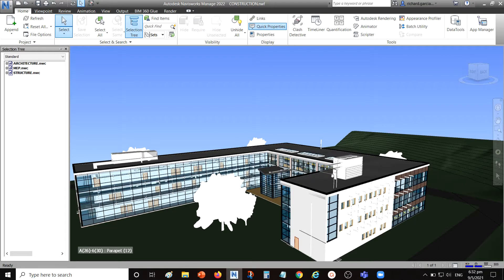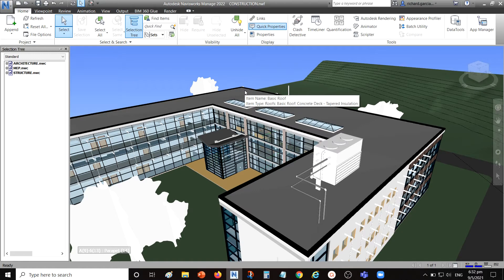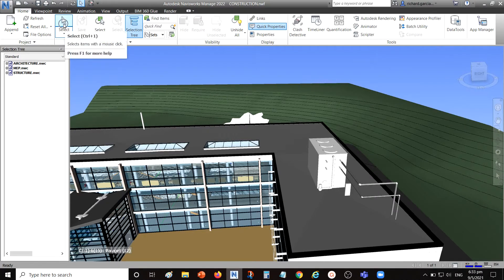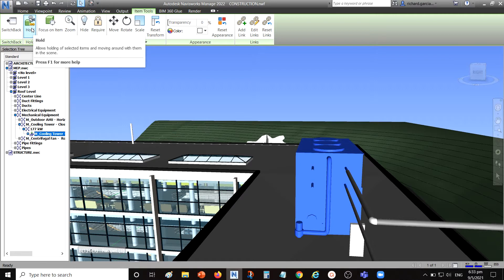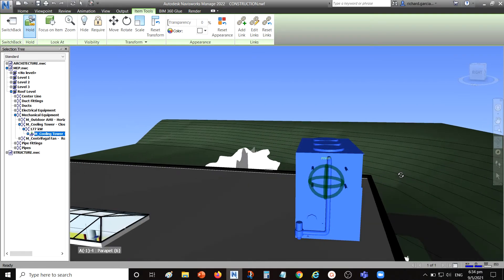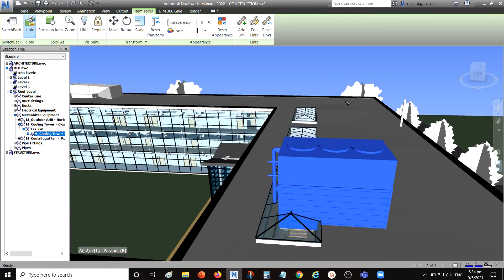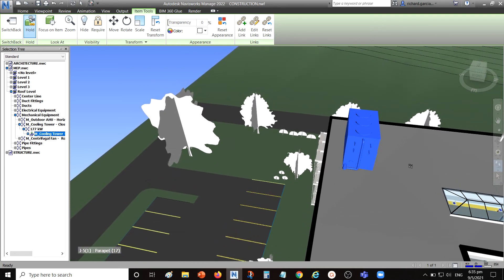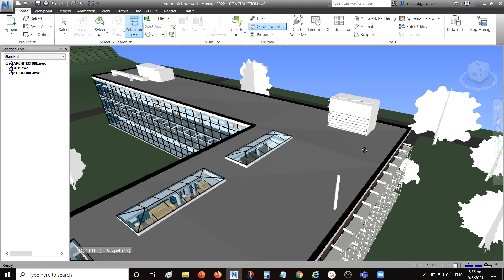NAVISWORKS MANAGE 2022 TUTORIAL LESSON 21: HOW TO USE HOLD TOOL